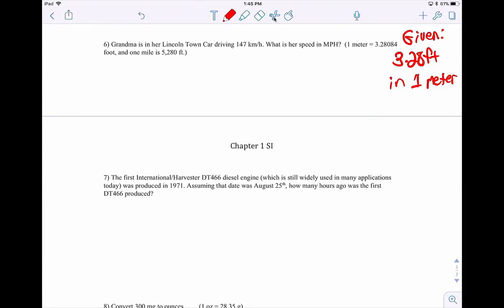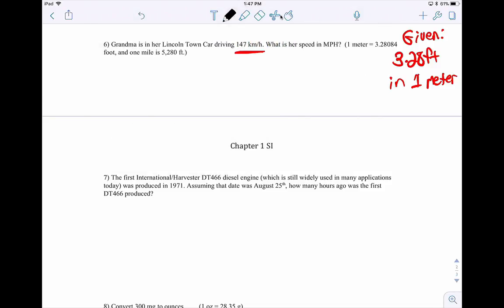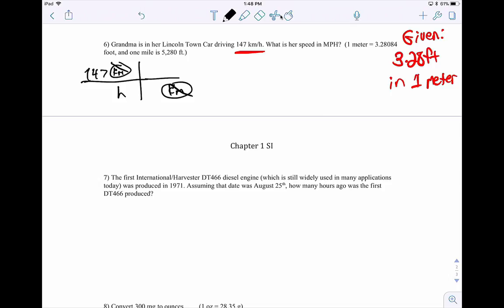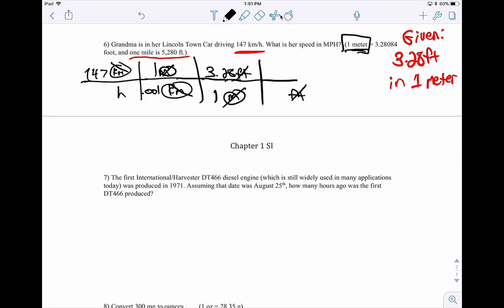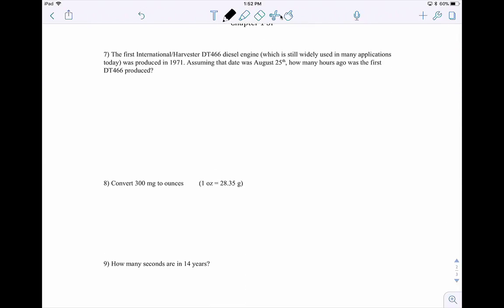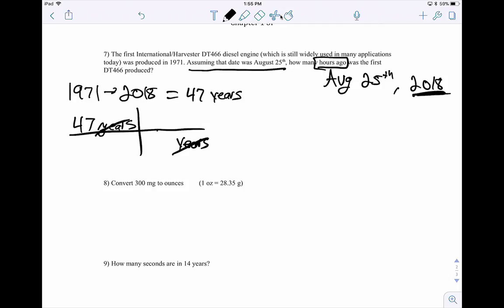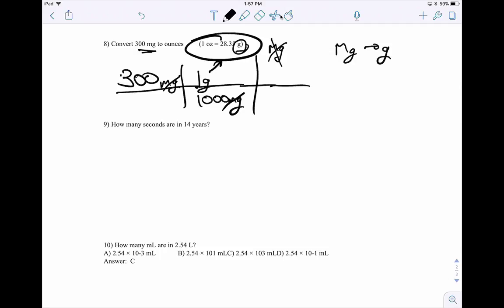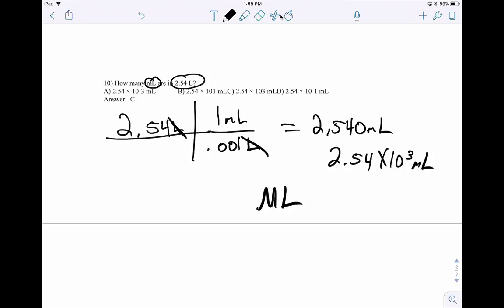Video 2 - Dimensional Analysis Calculations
This video contains a few worked dimensional analysis problems along with a basic explanation on how to set them up, which is often the hardest part for students.